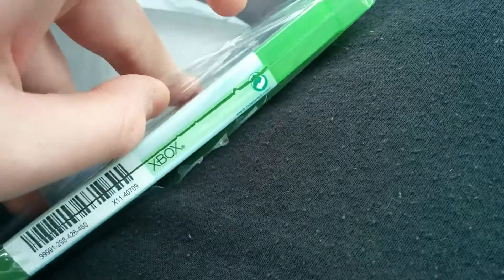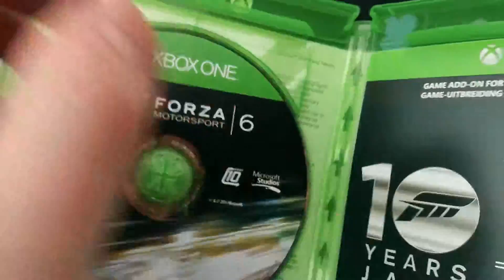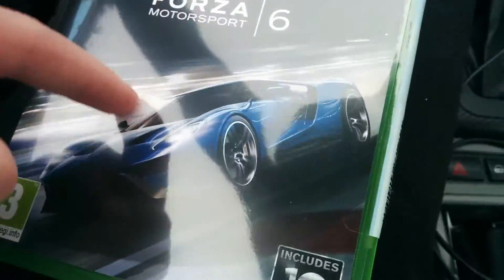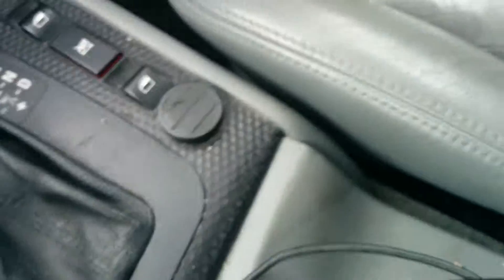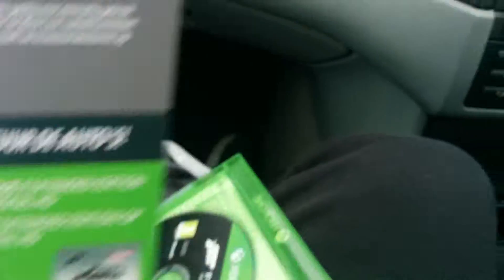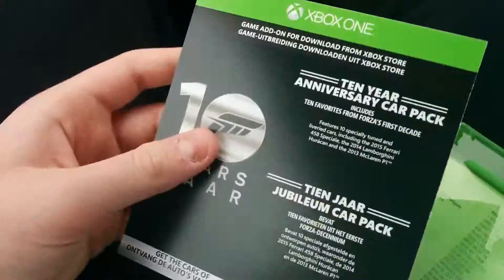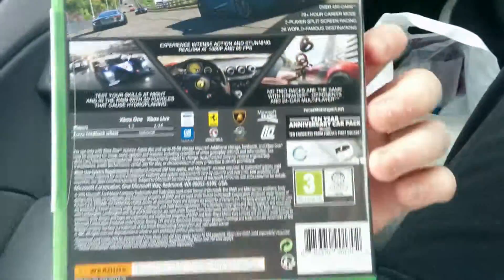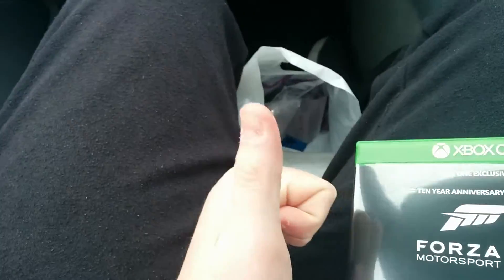Forza M 6 anniversary edtion unboxing Xbox one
Amazing game! Plus T-shirt